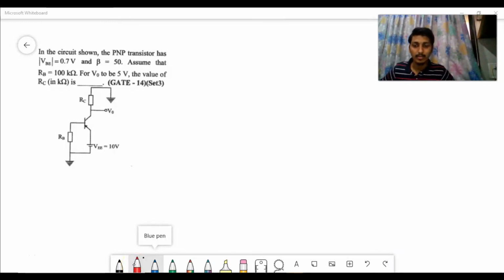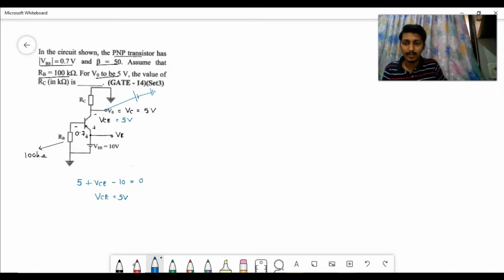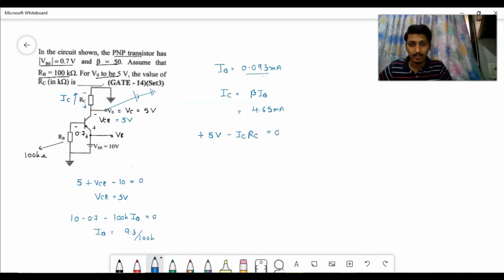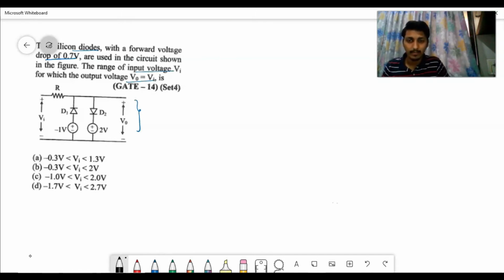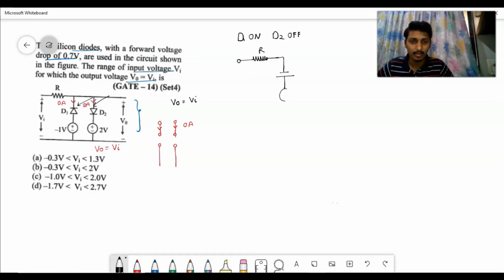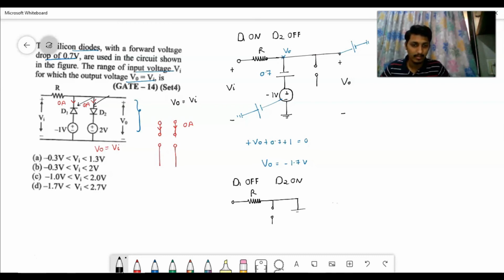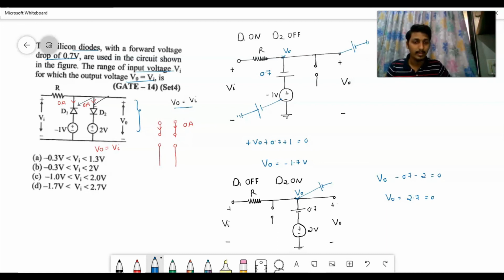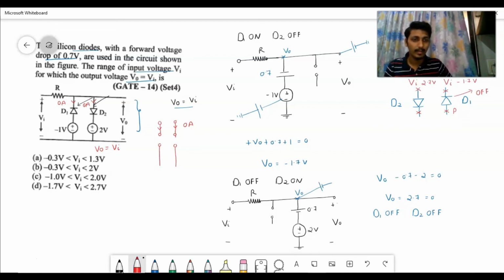GATE 2014 ECE Transistor Region and Diode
This electronics video tutorial explains how to calculate the voltage gain of a transistor amplifier.  It explains how to calculate the base current of an emitter feedback bias circuit and a voltage divider bias circuit which is useful in calculating the AC emitter resistance of the circuit.  This video also discusses the effects of the bypass capacitor across Re on the voltage gain of the circuit as well as the advantages of the swamped amplifier which is also known as the gain stabilized amplifier.
In this video, the basics of the BJT is explained. By watching this video, you will learn the different configurations, different types of BJT, symbols of BJT, working of BJT and different current and their relation in BJT.

This video will be helpful to everyone in understanding the basic of Bipolar Junction Transistor (BJT).

For any Queries please Mail:-

To Buy Full Module ping me on:-